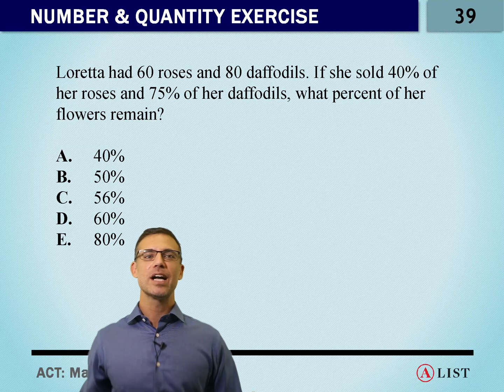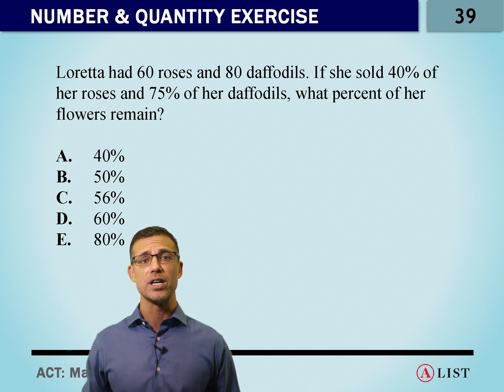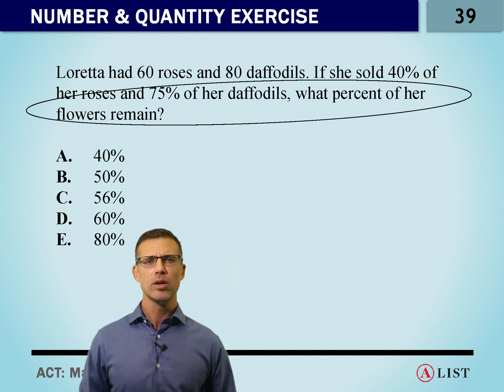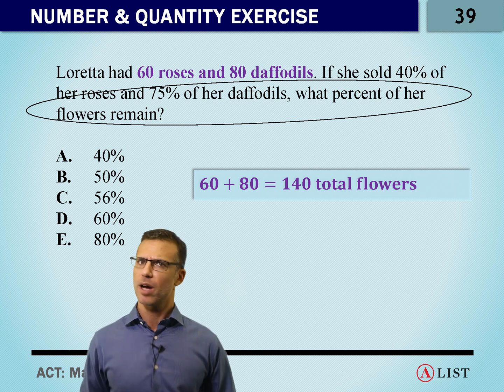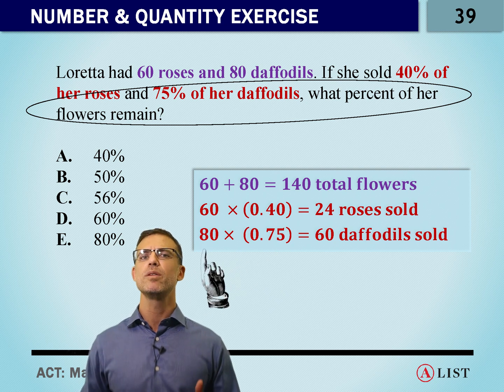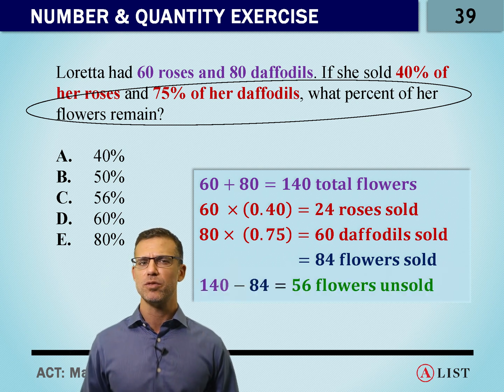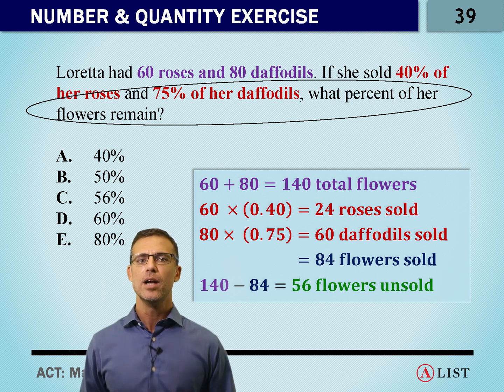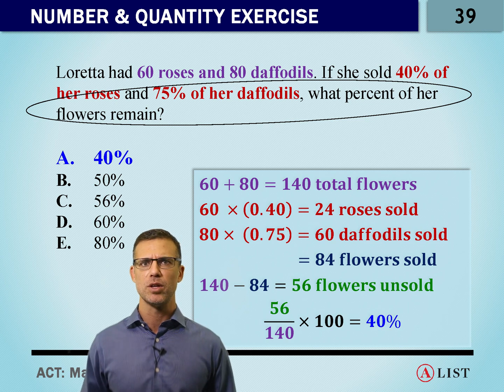Number and Quantity Exercise Q39